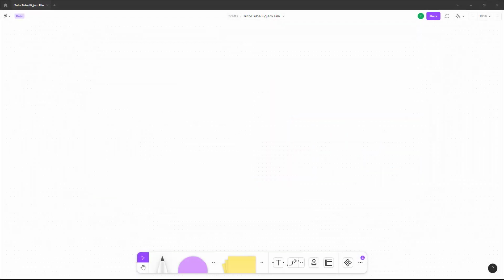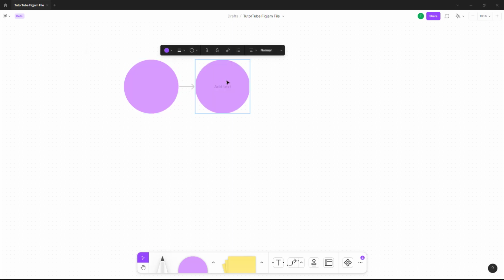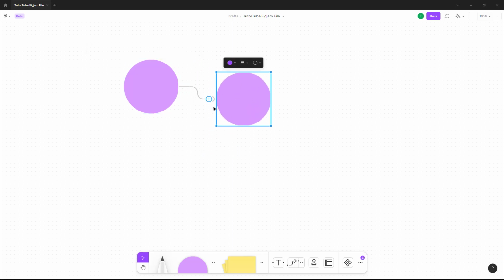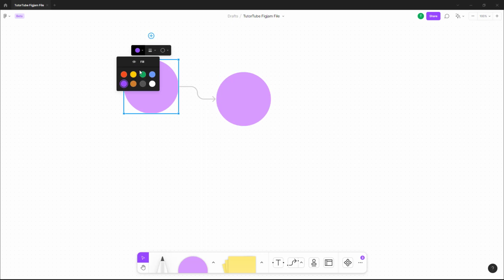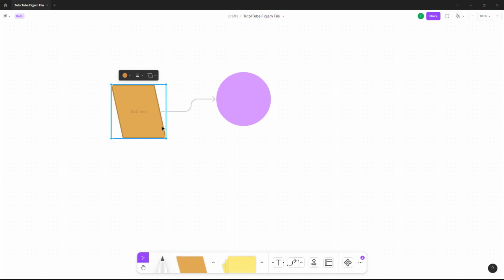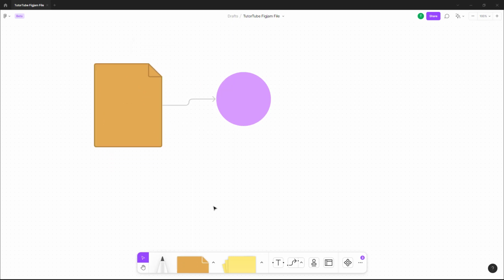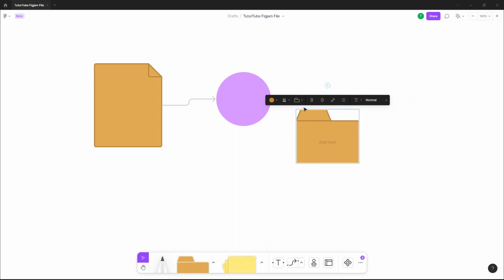Figma Tutorial - Lesson 104 - Using Shapes and Text inside Shapes in Figjam File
In this tutorial, we will be discussing about Using Shapes and Text inside Shapes in Figjam File in Figma